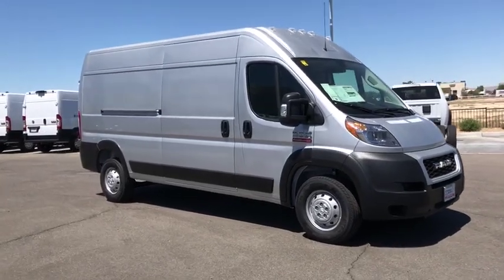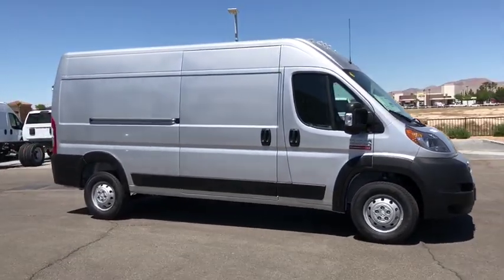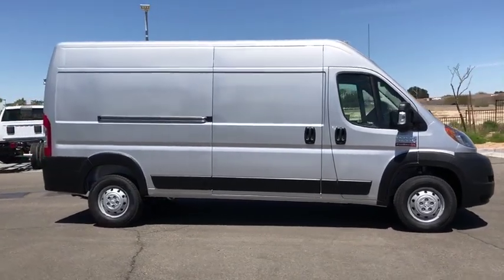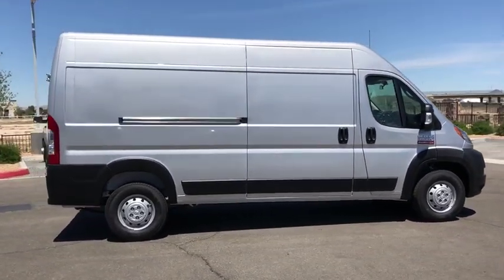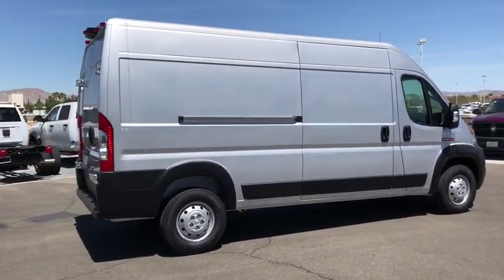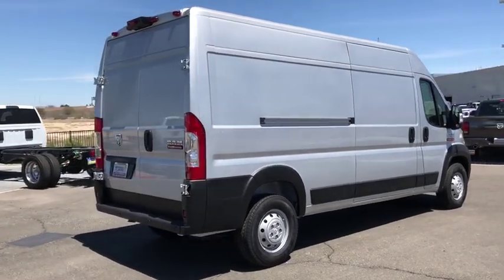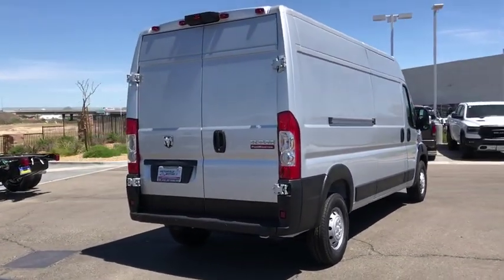2019 Ram ProMaster 2500 Victorville, High Desert, Hesperia, Apple Valley, Adelanto, CA 9T6010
Bright Silver Clearcoat Metallic N 2019 Ram ProMaster 2500 available in Victorville, California at Victorville Motors. Servicing the High Desert, Hesperia, Apple Valley, Adelanto, CA Area.

Victorville Motors
14617 Civic Dr

Bright Silver Clearcoat Metallic 2019 Ram ProMaster 2500 High Roof FWD 6-Speed Automatic 3.6L 6-Cylinder Not all Guests will qualify for rebates. Some Guests may qualify for more. Dealer installed options may be extra. See dealer for details. Price includes Conditional Rebate(s) $1,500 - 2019 Retail Consumer Cash 71CK1. Exp. 06/03/2019